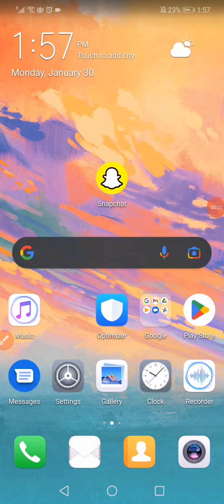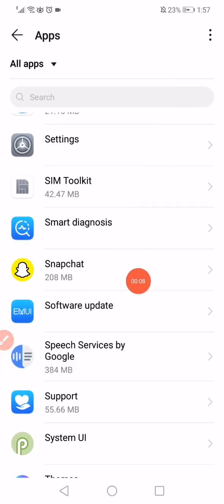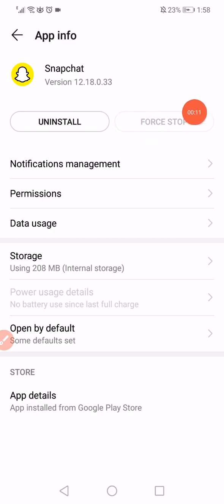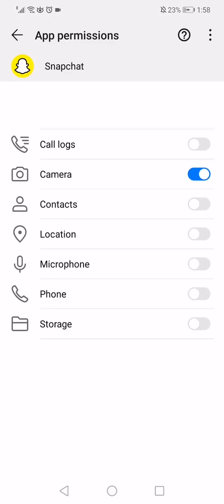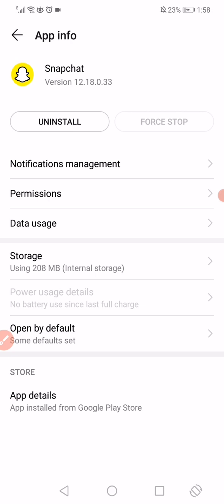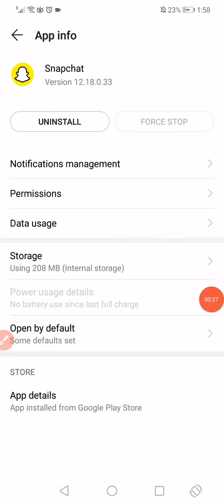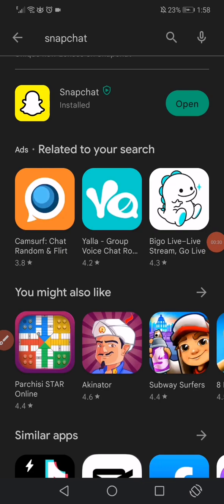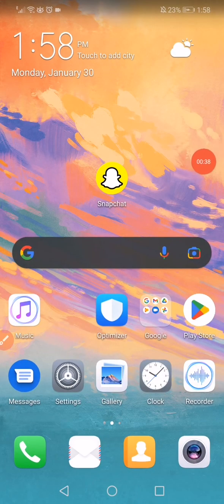How To Full Screen Camera In Snapchat | How To Make Snapchat Camera Full Screen 2023